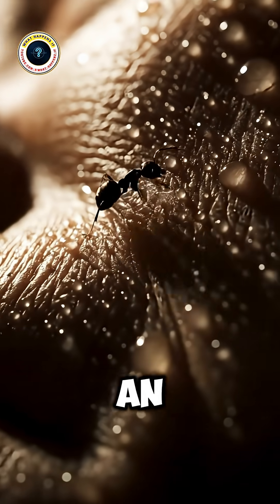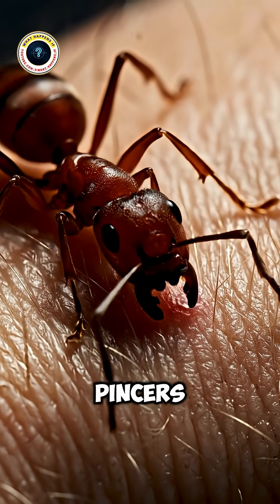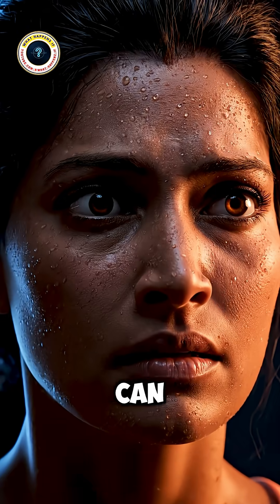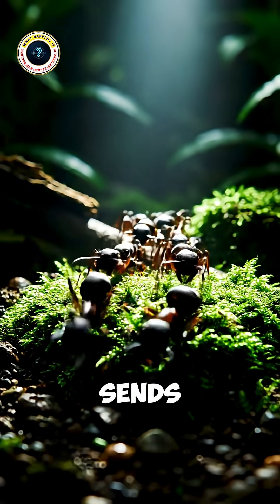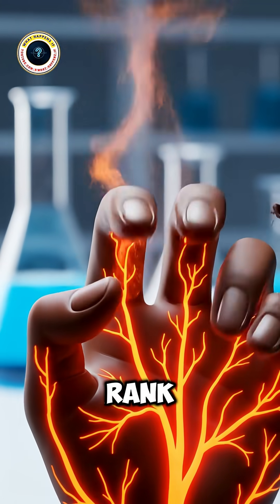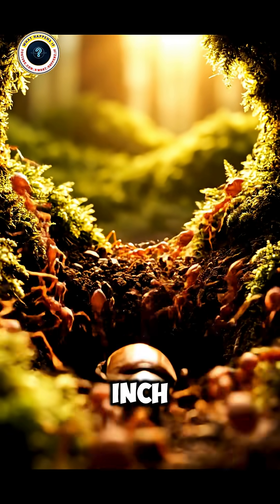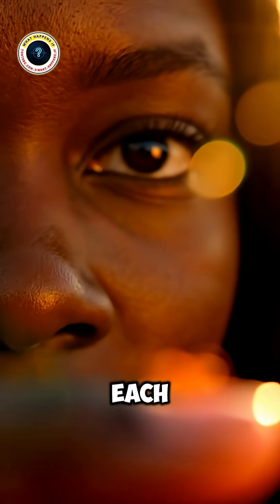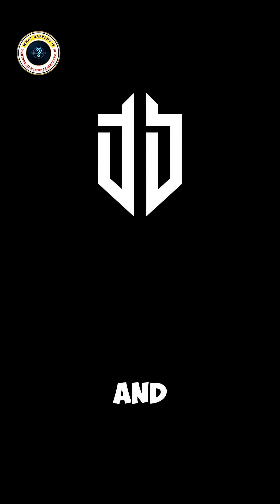What Really Happens When an Ant Bites You – The Pain Explained!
You’ve felt it — that sudden burn from an ant bite. But what’s really happening beneath your skin?
Discover the real science behind how ants grab, sting, and call for backup using chemical warfare.
It’s a microscopic battle you never knew you were part of.